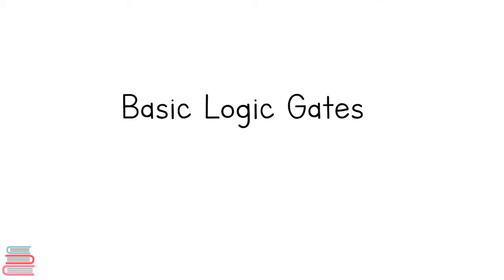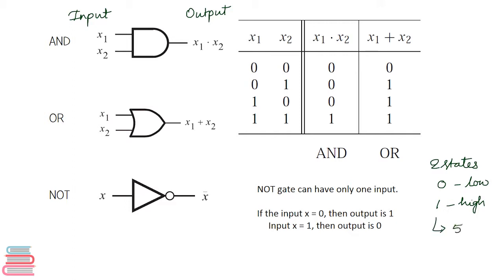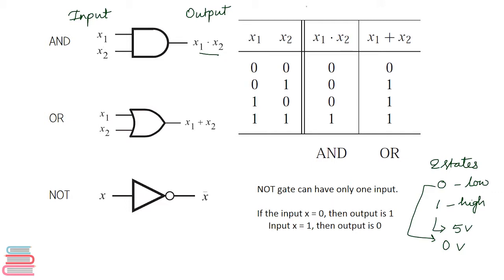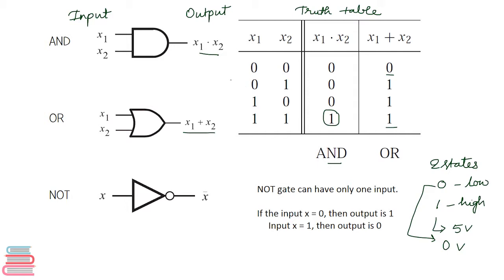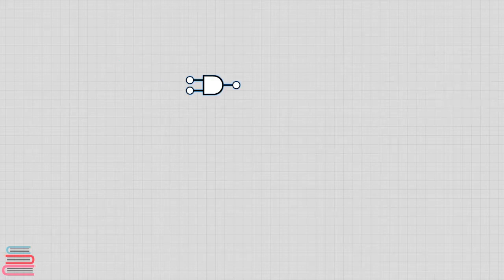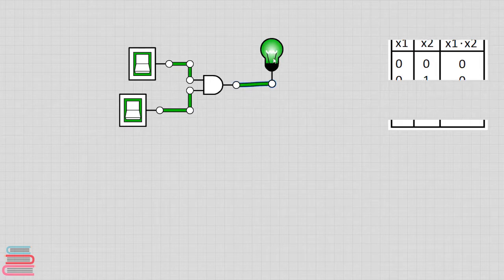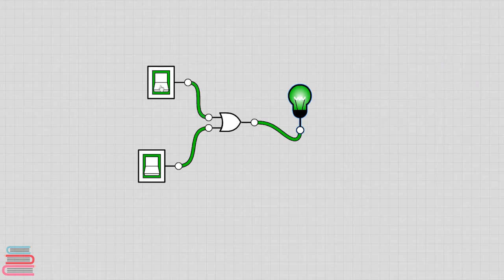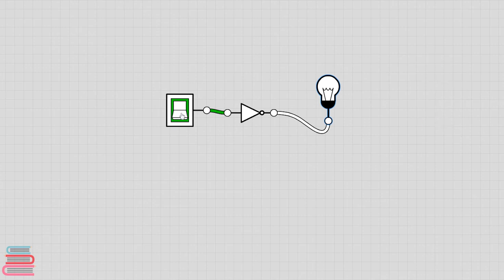DLC | Digital Logic Circuits | Basic Logic Gates | AND, OR, NOT | with Simulation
This video is a lecture on the basic building blocks of logic circuits that are AND, OR and NOT gates.